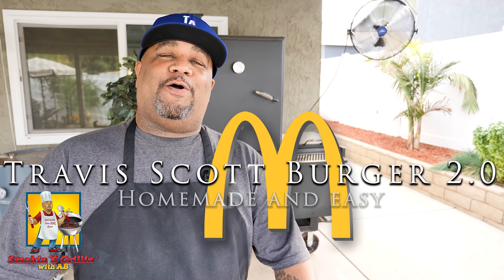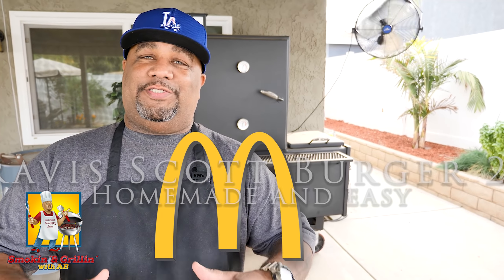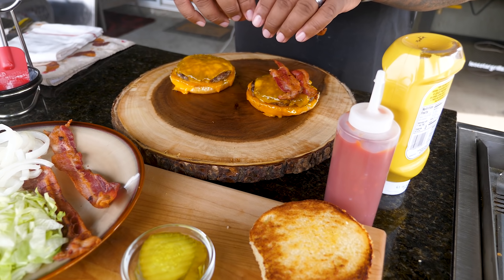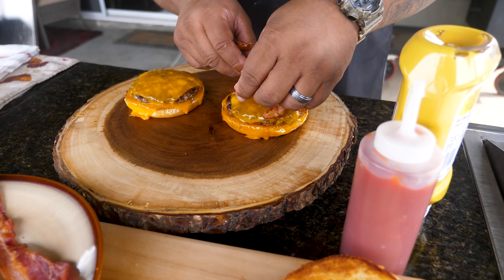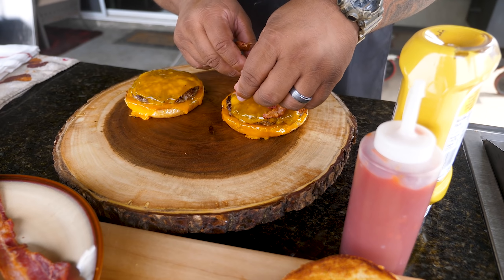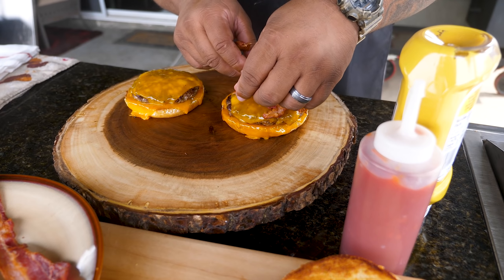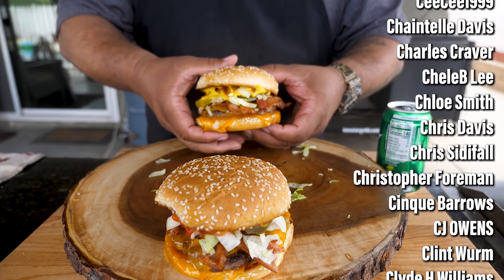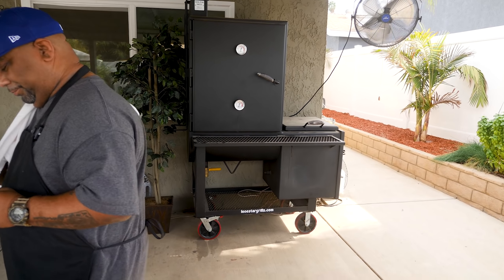Travis Scott Burger 2.0 | McDonald's Copycat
Travis Scott Burger 2.0 | McDonald's Copycat - In this video is my take and spin on the McDonald's Travis Scott Burger. This is just a delicious and juicy 1/2 lb. burger with cheese, pickles, onions, ketchup, mustard, shredded lettuce, all on a mayo toaster sesame seed bun. Mmmmmm, enjoy all!

5198 Arlington Ave
Box 363